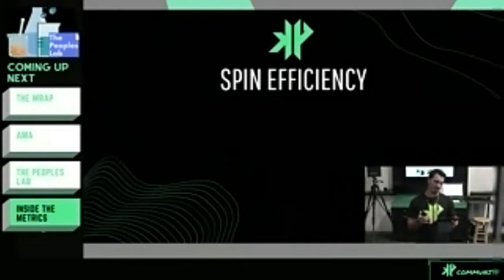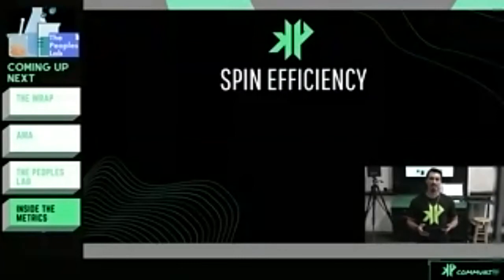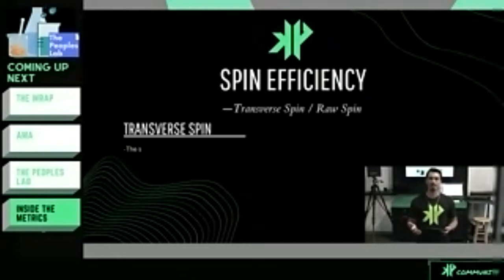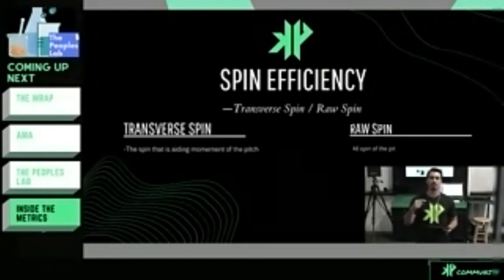KP Community EP4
In this episode Garrett and Casey drop a new format for community. They bring on special guest and ꓘP Director of Throwing Reeves Martin to talk about Spin Efficiency on a new segment of "Inside The Metrics". Casey discusses the new segment of "The Peoples Lab" and the team finishes with AMA.

This episode features the following segments…

-Welcome
-Inside The Metrics (Featuring KP Director of Throwing Reeves Martin)
-The Peoples Lab
-AMA
-The Wrap